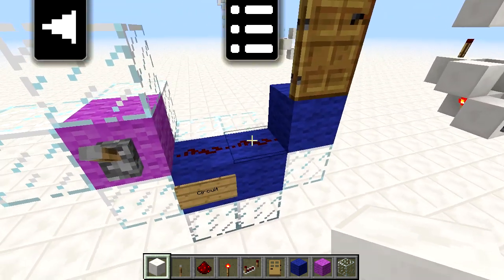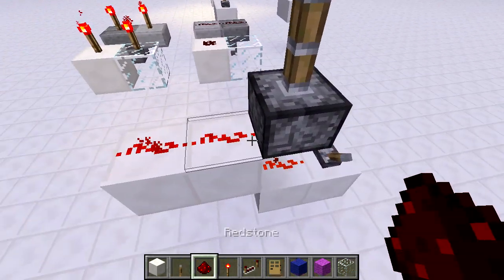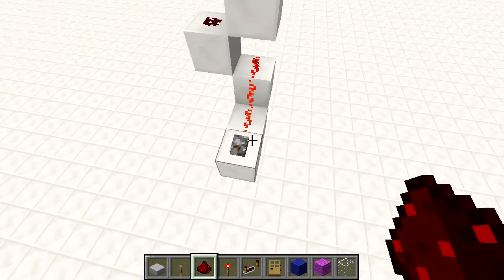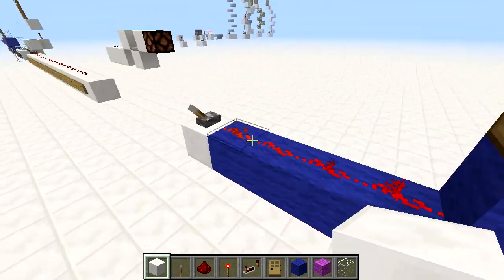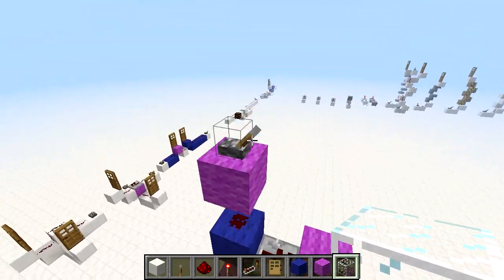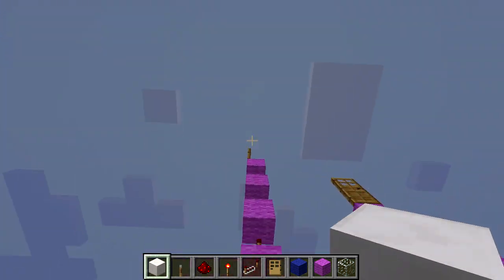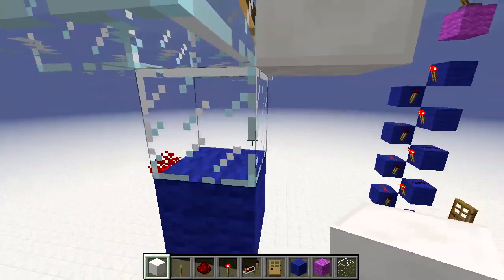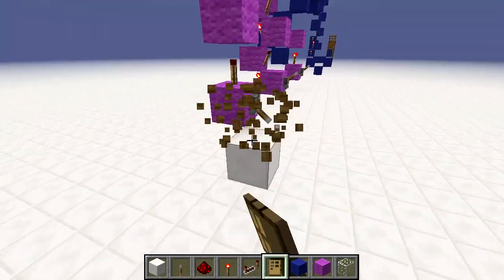Minecraft Redstone Guide: 3 - Basic Circuitry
Today we take a look at some basic circuitry. So we now know how power interacts with each other, we now need to find a way of using our knowledge of power to transfer signals from place to place. This is what we do today :)

♦Redstone Guide♦
The Minecraft Redstone Guide is a series aimed at helping those people with little redstone knowledge to become the next biggest redstone innovator. I teach you the ways of how I learnt redstone and pass down the facts, tips and common misconceptions with redstone. Hope this guide helps ;)